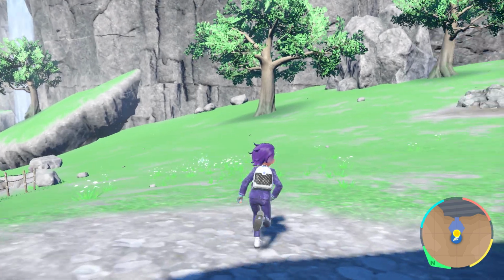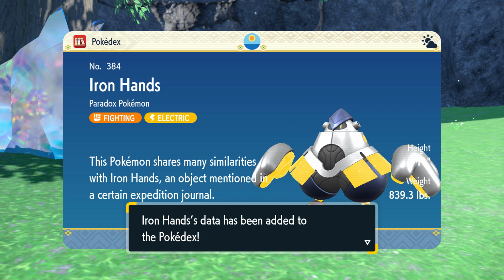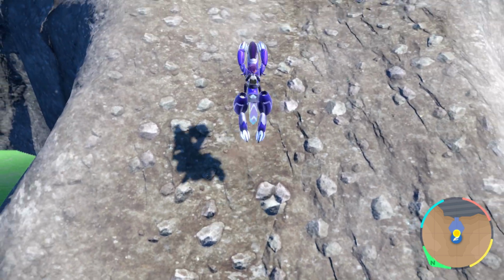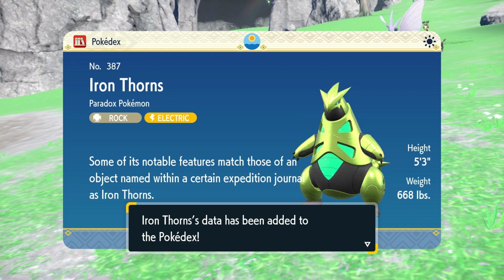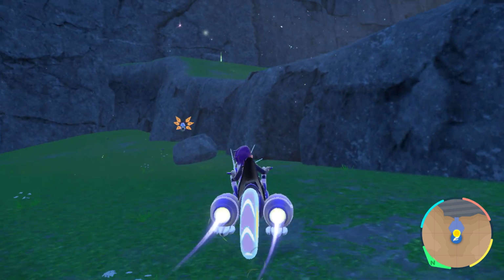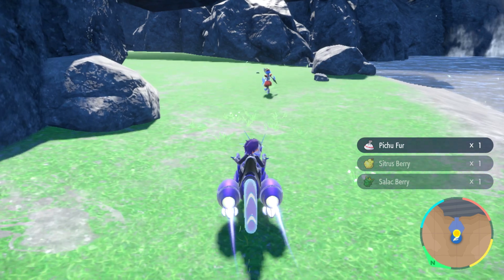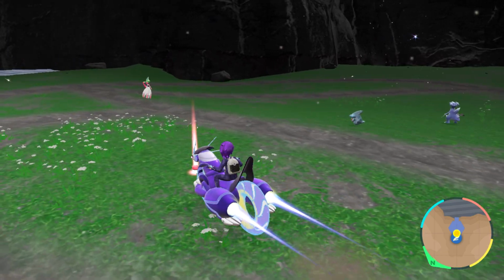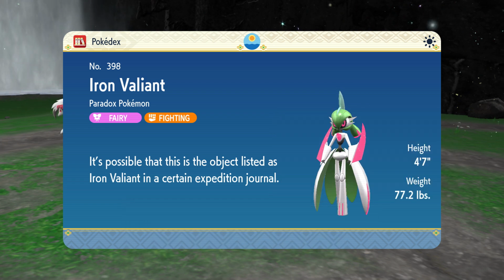Pokémon Violet - Episode 167: Catching the Future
Let go back to Area Zero and catch some pokemon form the Future!